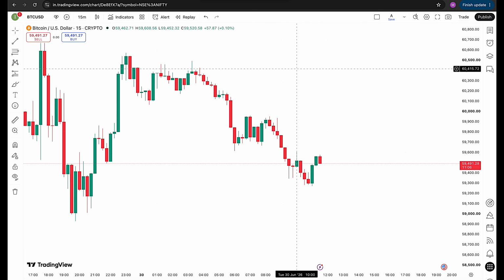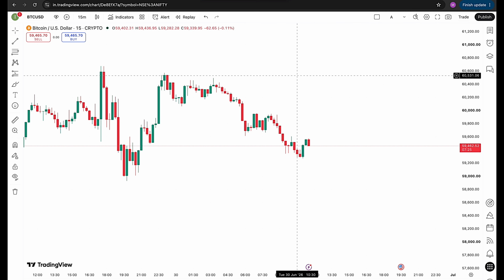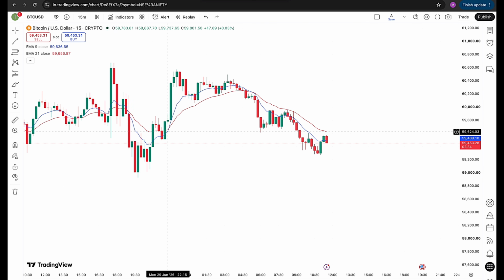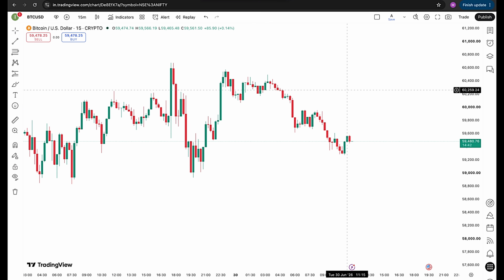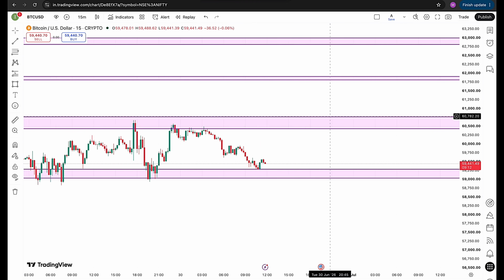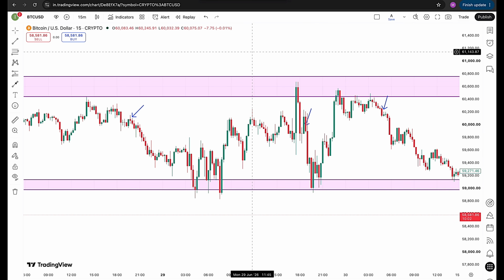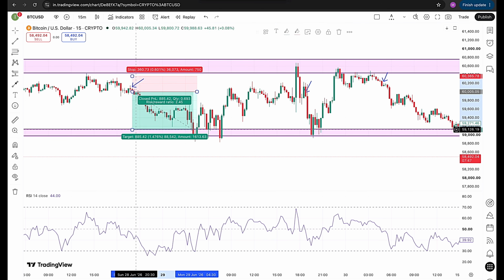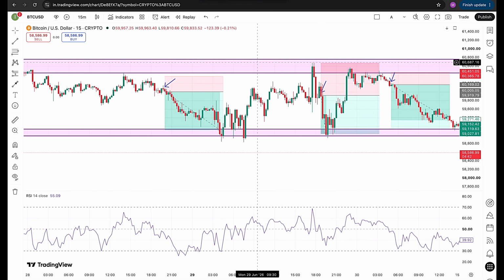Delete All Indicators NOW and Use THIS Strategy! [The Only Setup You Need]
Unlock your next level in trading 📈🔥

💰 Exclusive strategies
📊 Advanced setups
🎯 High-probability trades
⚡ Early access to videos
💬 Priority support

⭐ My Personal Favourite Tools & Products (I Use Them Daily!)